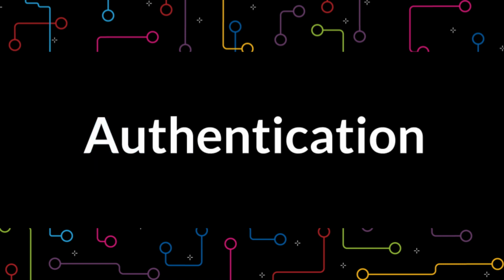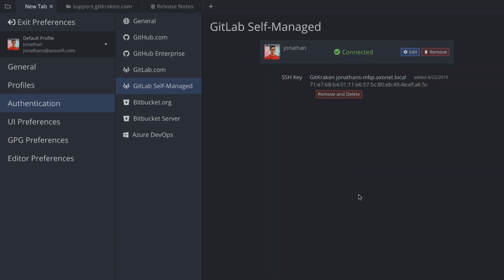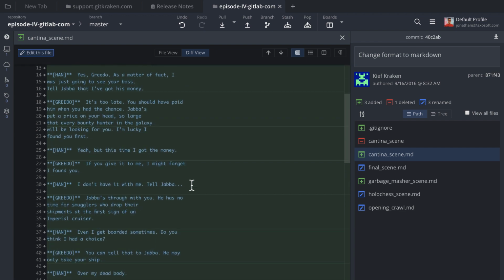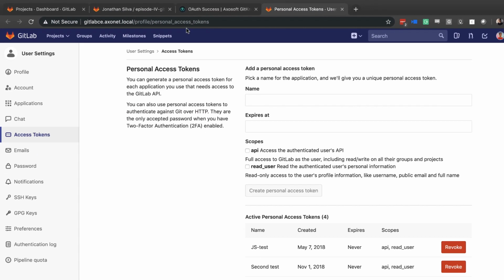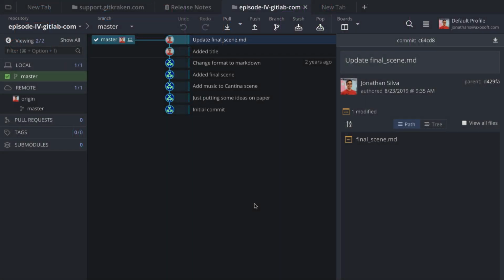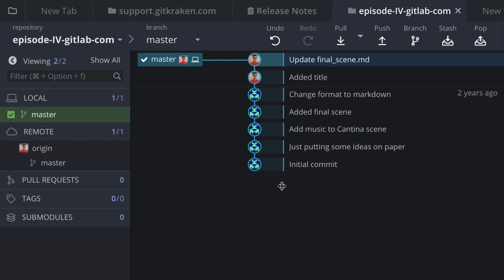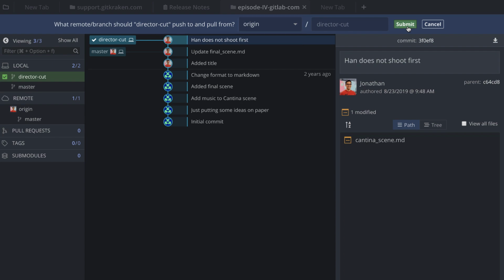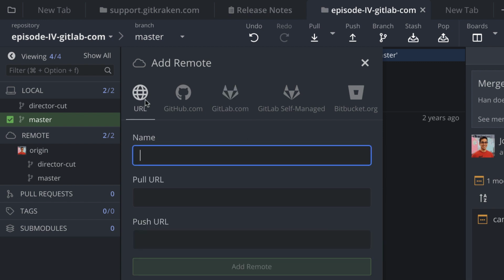GitKraken Desktop 101 Ep 47: Connect GitLab | Self-Host, Fully Integrated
Use GitKraken Desktop with GitLab for a smoother Git experience

If your team uses GitLab.com or GitLab Self-Managed to host code, GitKraken Desktop helps you work more efficiently with a visual Git interface. This tutorial shows you how to connect your GitLab account, manage repos, and streamline your daily Git tasks.

What you'll learn:
• How to set up GitLab.com and GitLab Self-Managed integrations
• How to work with remote repositories
• How to use the commit graph to track changes
• How to stage, commit, pull, and undo
• How to create branches and open merge requests
• How to reset branches and add remotes

⏱️ Timestamps:
0:28 - Set Up GitLab.com Integration
3:30 - Set Up GitLab Self-Managed Integration
5:55 - Work with Remote Repos
7:24 - Commit History Graph Overview
8:43 - Make a Change, Stage, and Commit
15:08 - Pull from GitLab Remote
17:45 - Clone a Repo
18:18 - Undo
22:33 - Create a Feature Branch and Merge Request
31:35 - Reset a Branch to a Commit
32:02 - Add a Remote